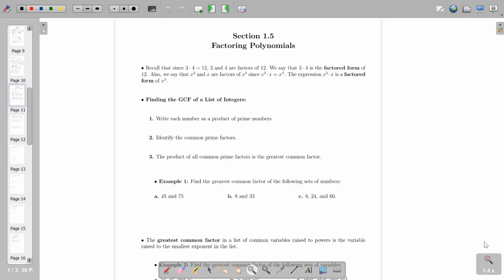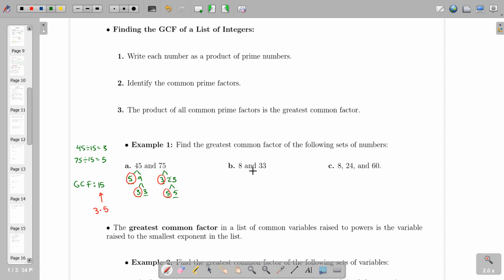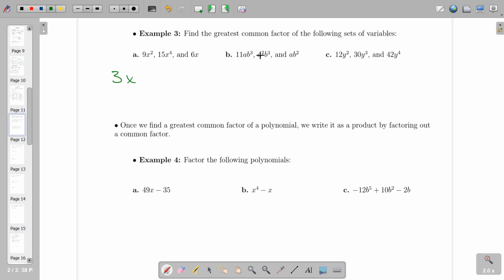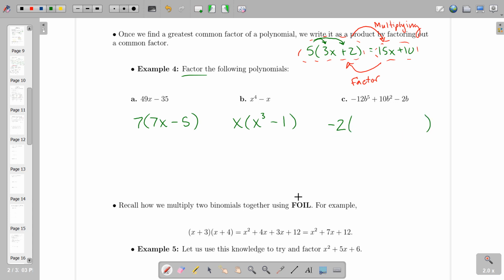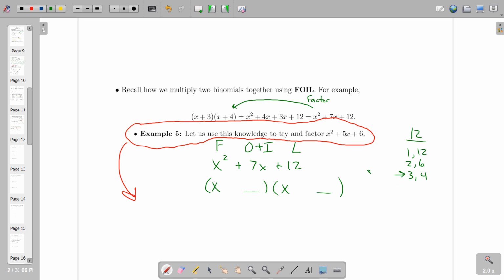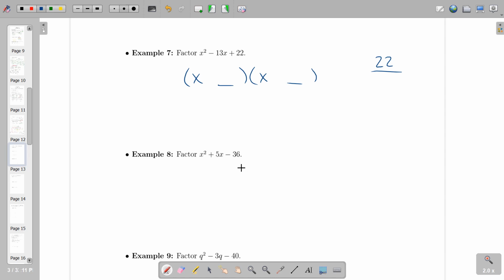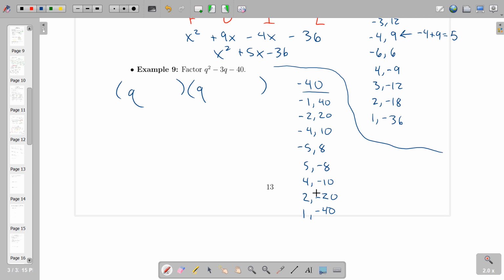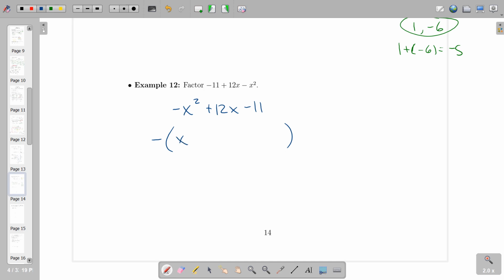Factoring Part I